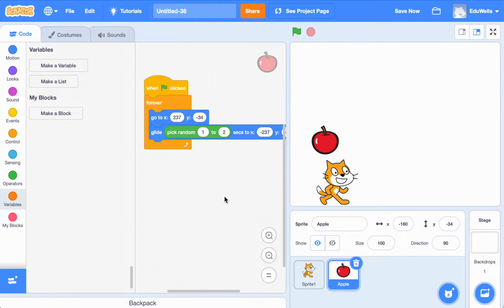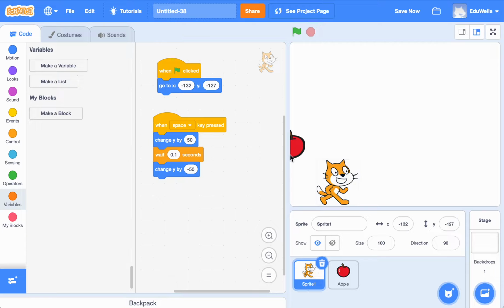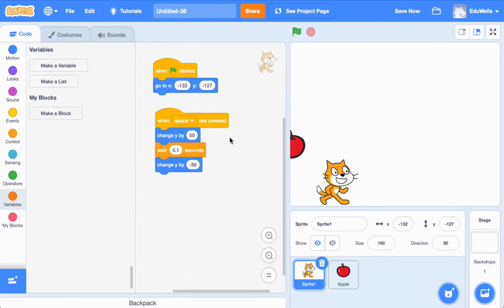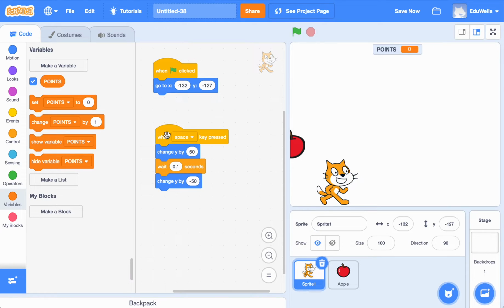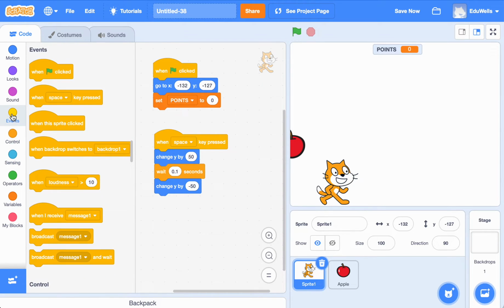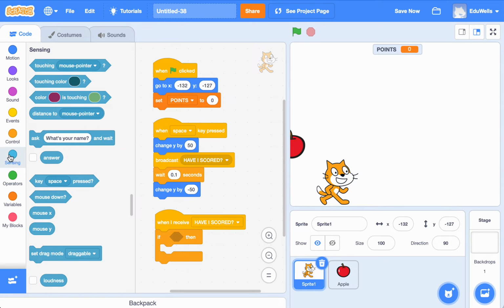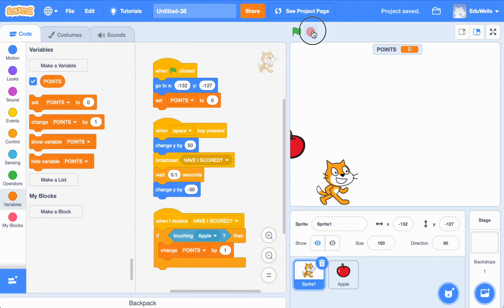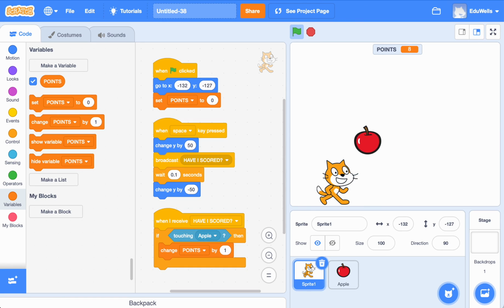How to add POINTS to your Game